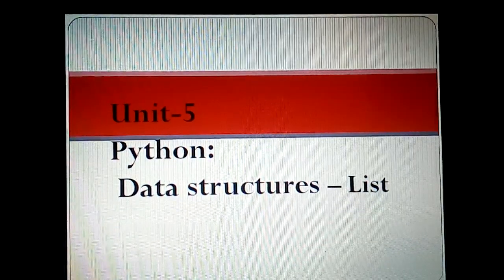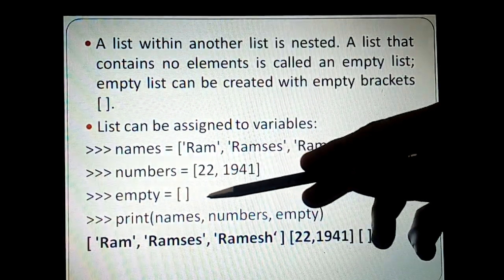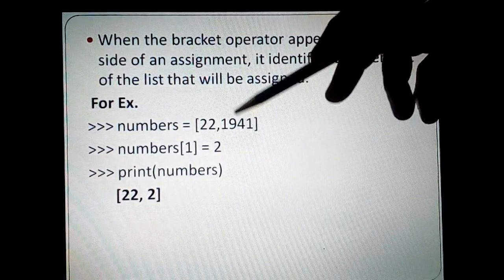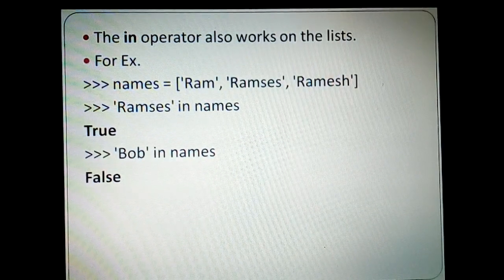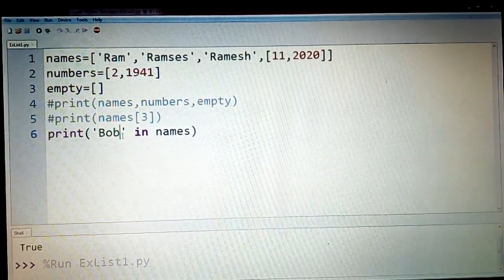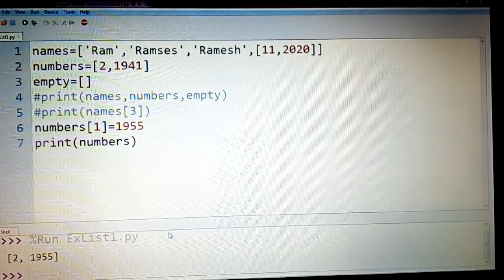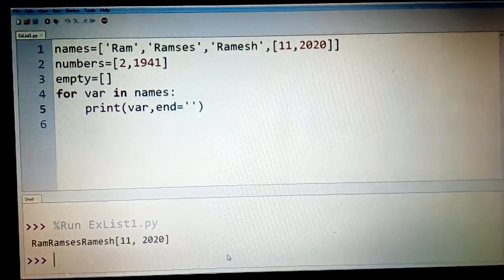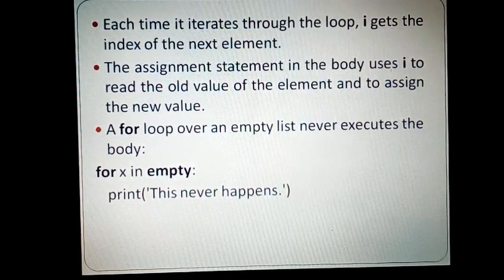Unit 5: Lecture 7: Data Structures in Python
The Lecture starts a new topic i.e Data Structures in Python. The Lecture introduces the concept of List in Python.